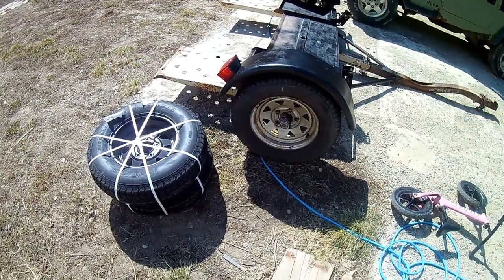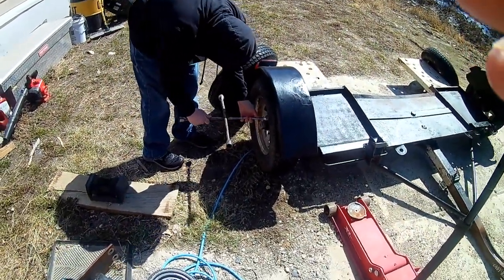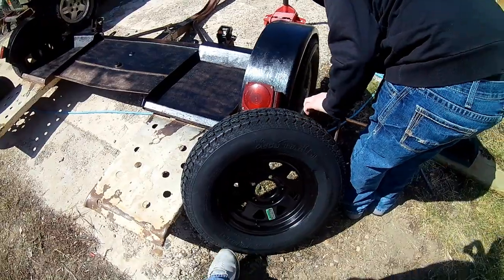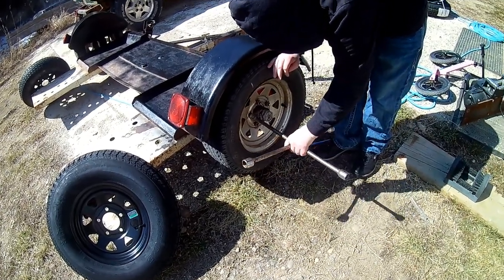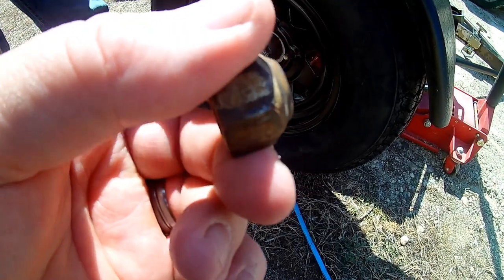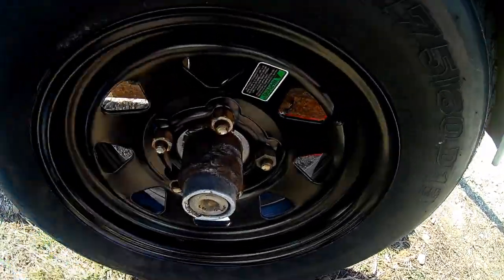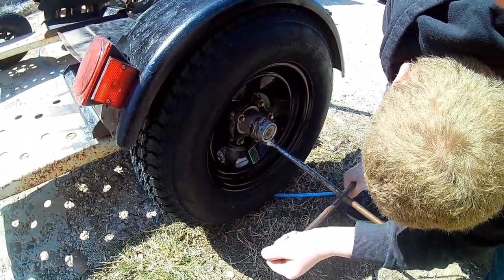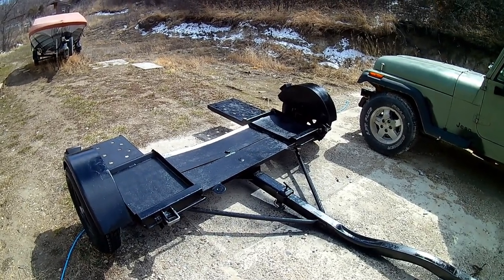TEACHING KIDS HOW TO CHANGE A TIRE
JUST FIGURED I WOULD TAKE THIS TIME TO TEACH SOME LIFE SKILLS ON HOW TO CHANGE A TIRE.